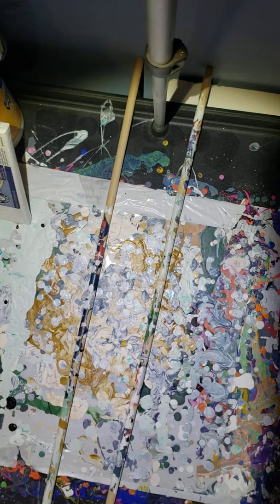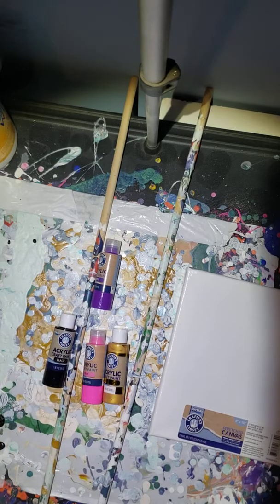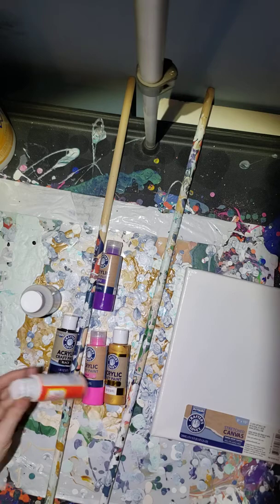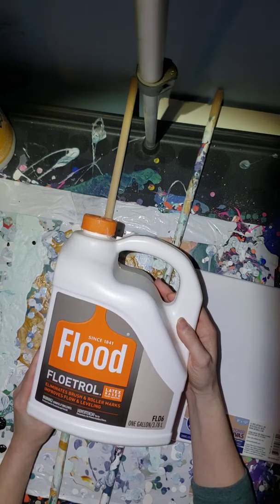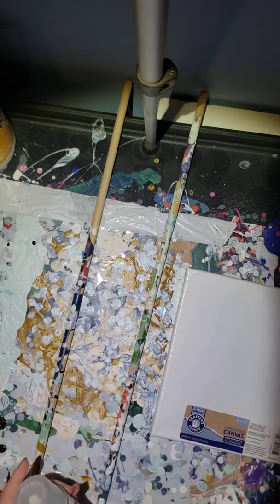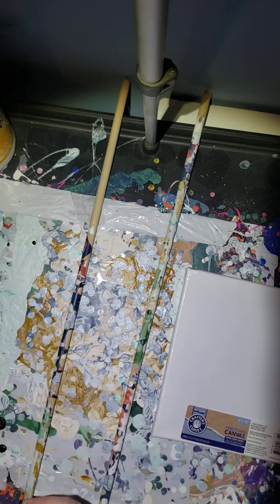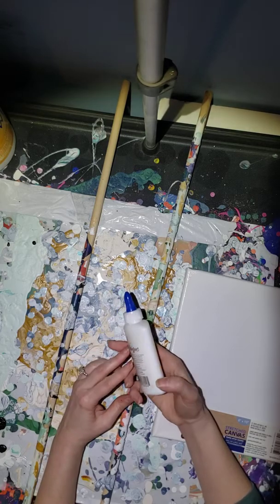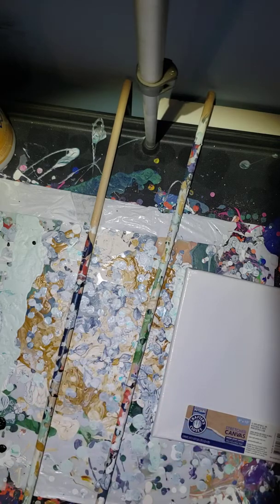Clean Pour Fluid Acrylic Demo for Second Saturday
Clean Poured Paint demo by Melody Prairie